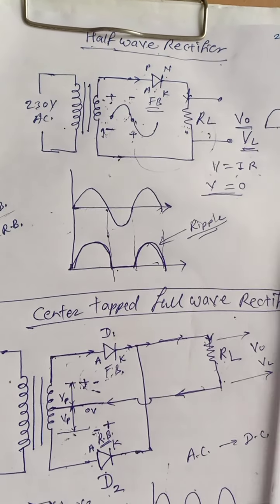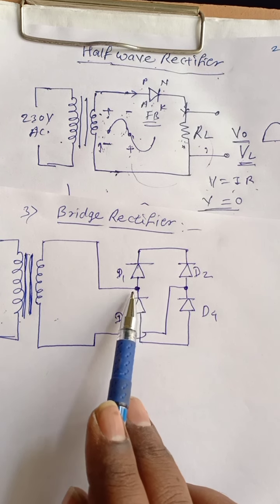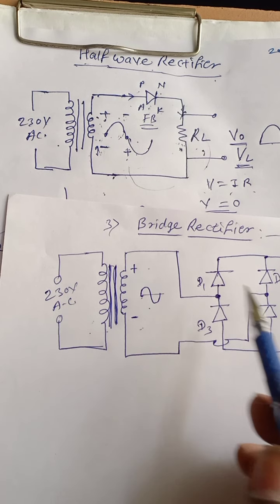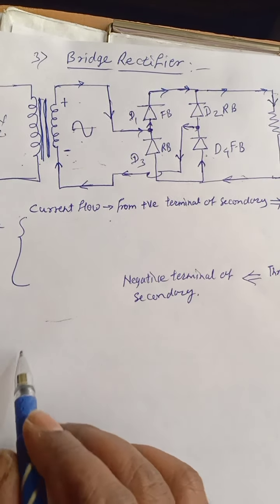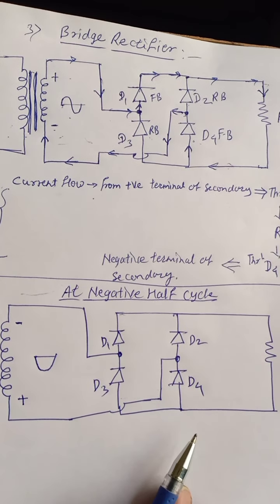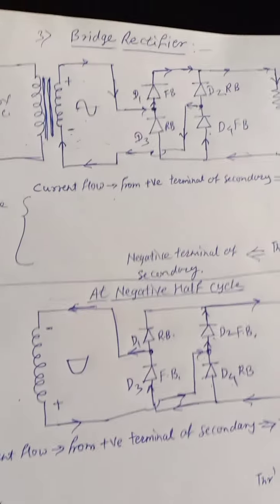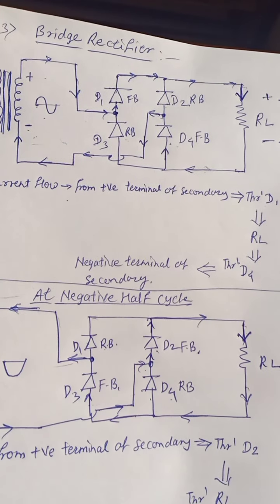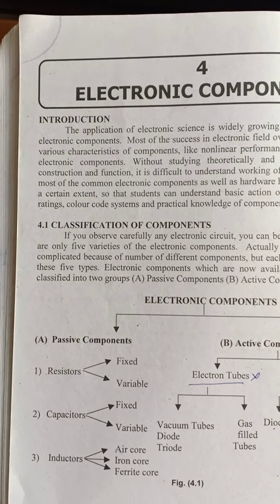Bridge Rectifier working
for Eleventh science electronics students explanation in English and marathi language.